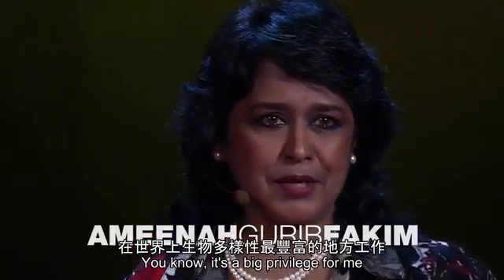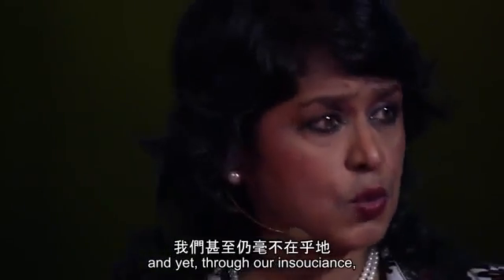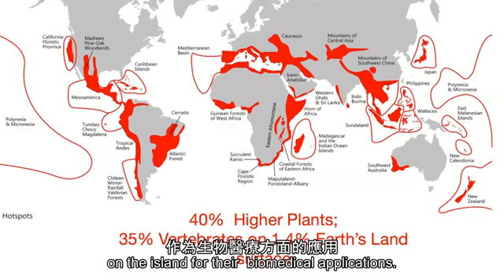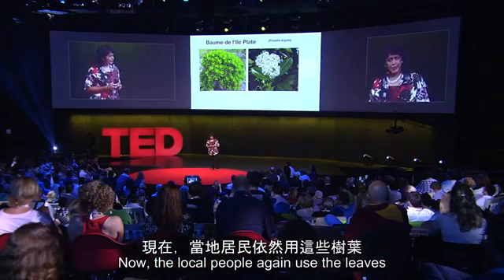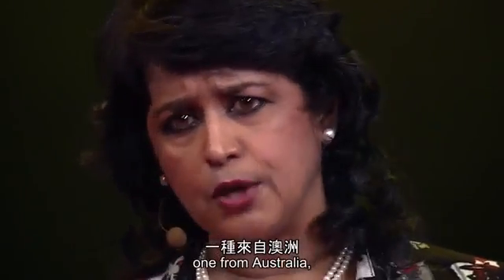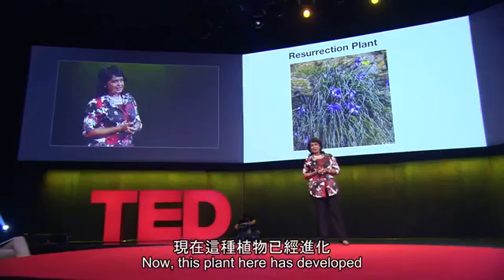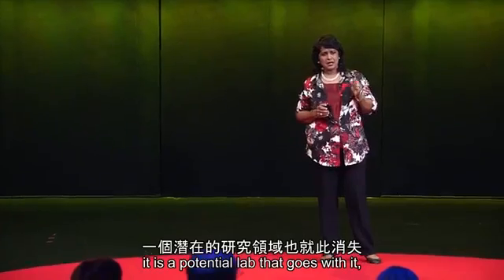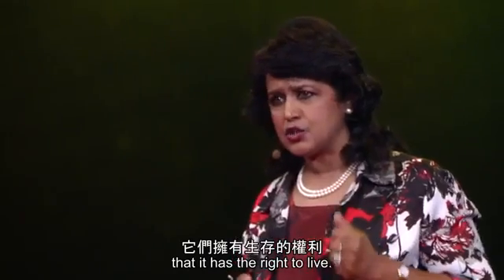TED 中英雙語字幕: 小植物蘊含大學問